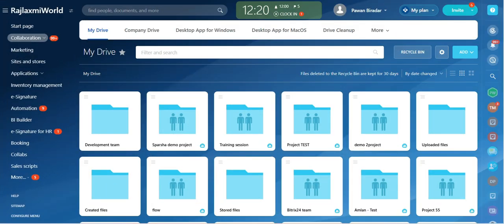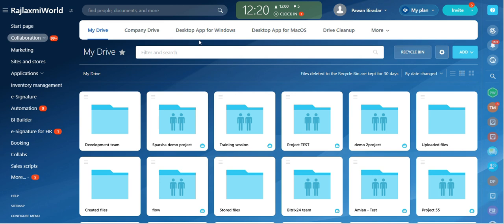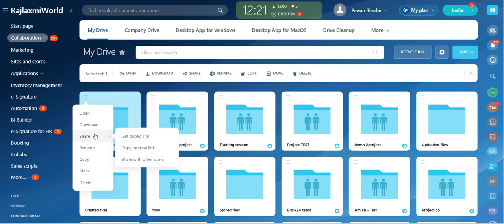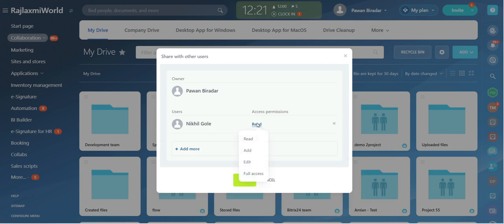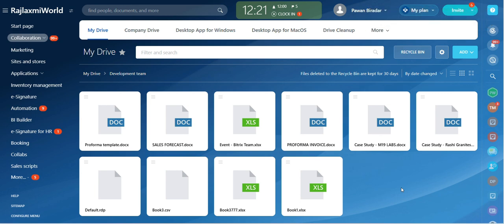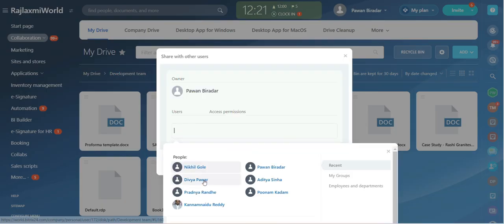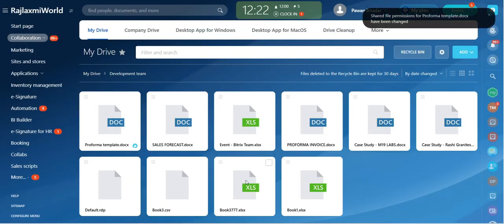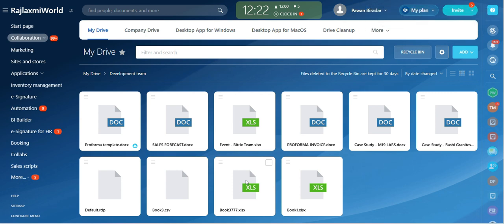How to Control Access in Bitrix24 Drive | Complete Guide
Learn how to control access and manage permissions in Bitrix24 Drive with this detailed step-by-step tutorial! Proper access control ensures that sensitive files and folders are only available to authorized users, enhancing your data security and collaboration. This guide will help you set user roles, manage shared access, and control permissions for files and folders within your Bitrix24 Drive.

🔹 In this video, you'll learn:

How to set and modify access permissions for files and folders in Bitrix24 Drive
Sharing files securely with team members and external users
Assigning roles and customizing access levels (view, edit, delete)
Best practices for data security and permission management in Bitrix24 Drive

Topic Keywords:
How to control access in Bitrix24 Drive
Bitrix24 file sharing permissions
Managing folder access in Bitrix24
Bitrix24 Drive permission setup
Sharing files securely in Bitrix24
User roles in Bitrix24 Drive
Access level control in Bitrix24
Bitrix24 file management tutorial
Collaborating securely in Bitrix24
Customizing Bitrix24 Drive permissions